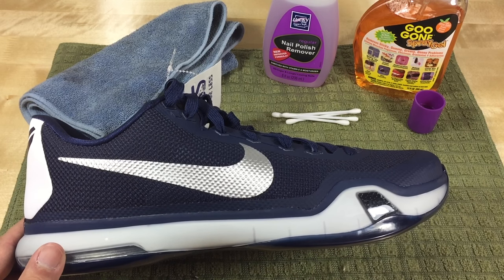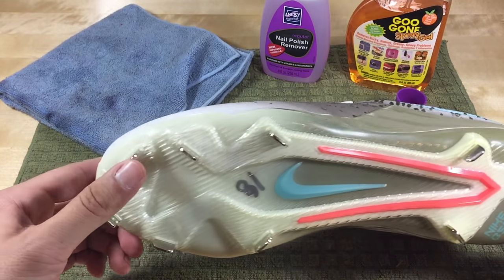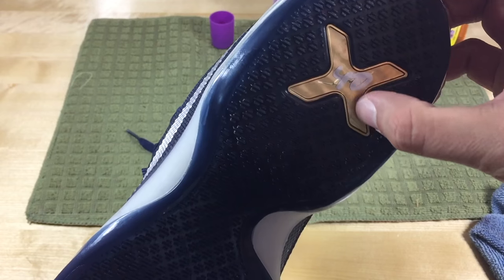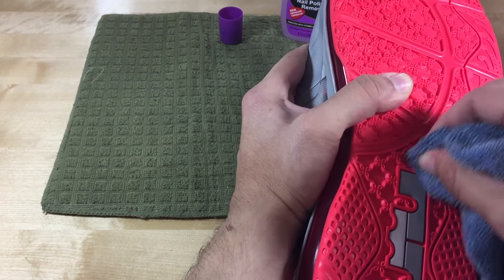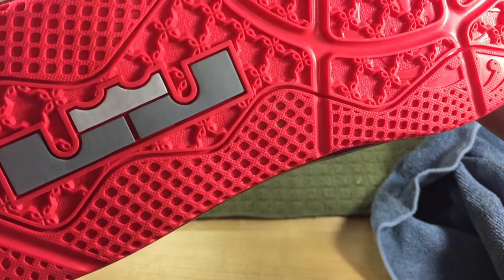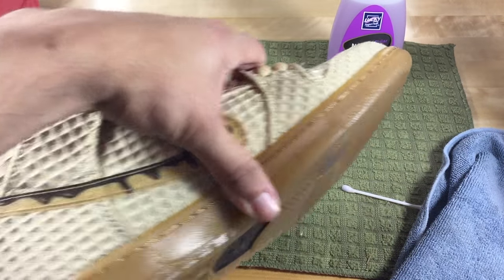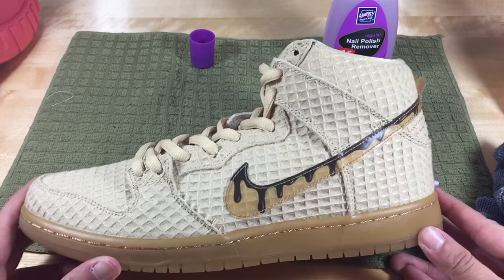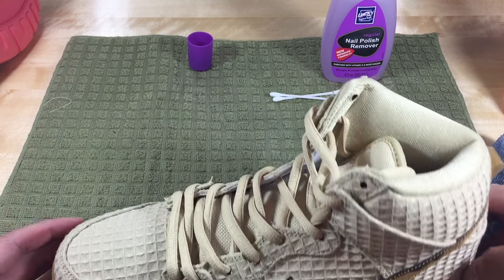HOW TO REMOVE MARKER FROM ROSS FINDS SHOE BOTTOMS!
I show you how to remove pen and marker from your kicks / shoes that you find at Ross. Becareful when using different products that could remove paint or damage the shoe.